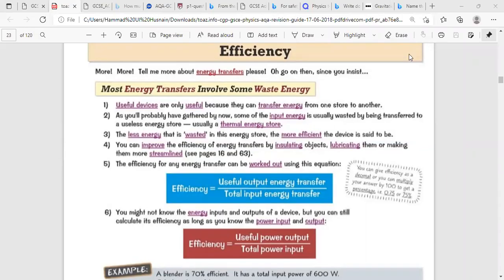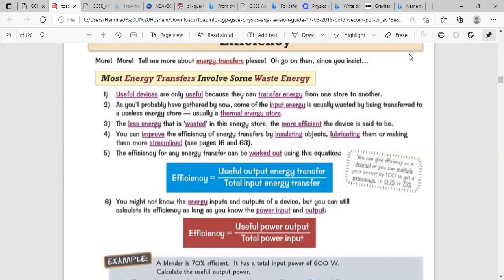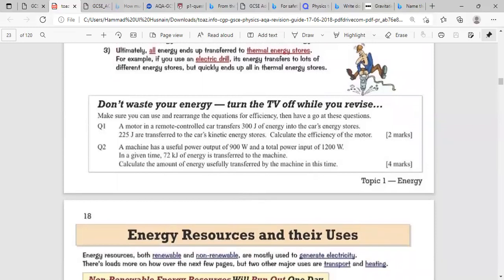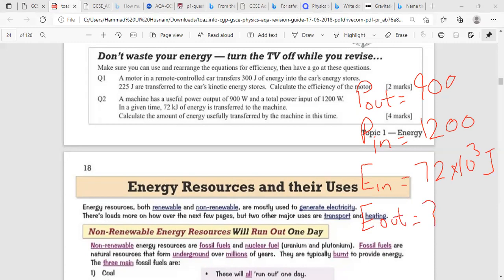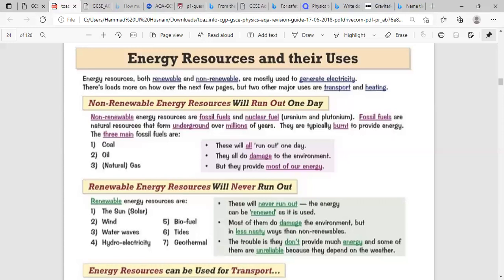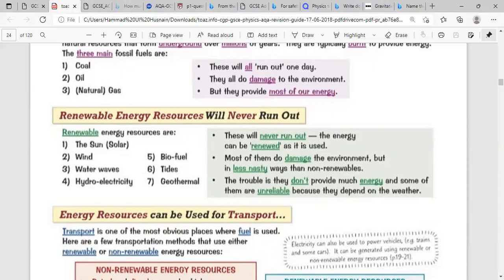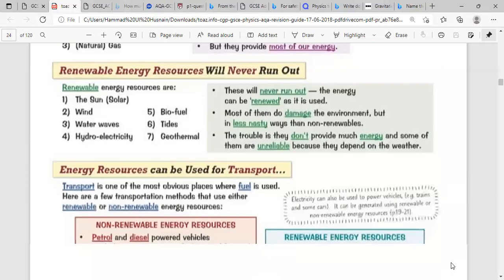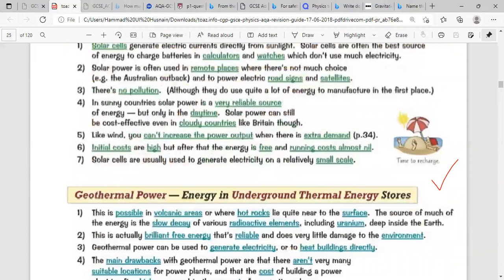O Level Physics - Efficiency - Edexcel